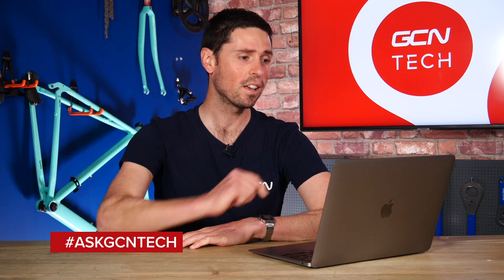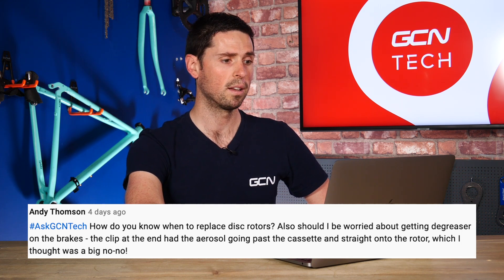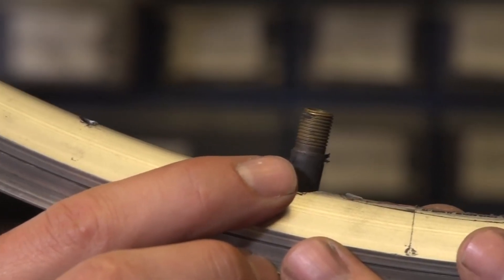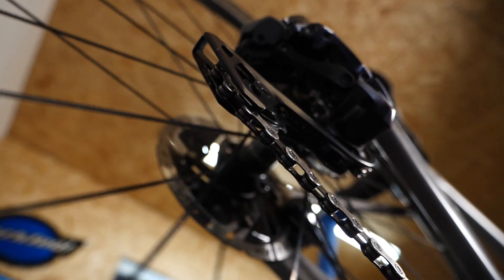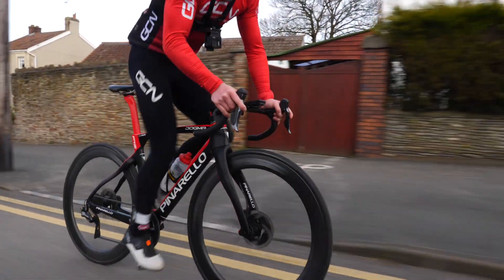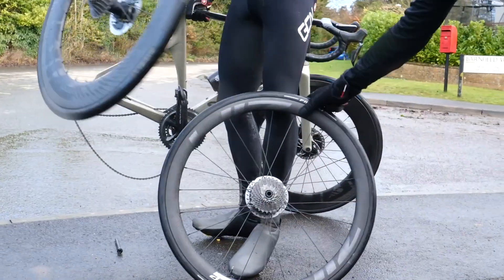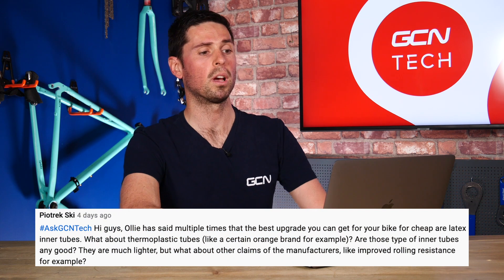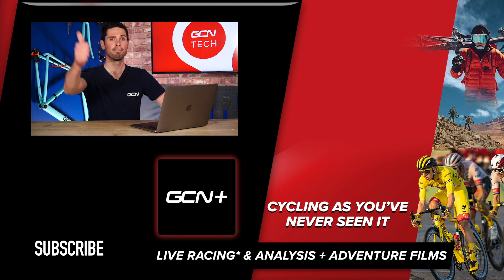When Should You Replace Your Bike's Disc Brake Rotors? | GCN Tech Clinic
When should you replace the disc brake rotors on your bike? Are all 1:1 gear ratios equal? Should you deflate your bike's tyres before flying with it? All of these questions, and more, answered in this week's GCN Tech clinic!

Do you have a burning bike tech related question? Leave it in the comments below using the hashtag AskGCNTech and we'll answer it in a future episode of the GCN Tech Clinic!

0:00 Intro
0:13 Should you deflate your tires before flying with your bike?
0:56 How do you know when to replace disc brake rotors?
2:03 What are the drawbacks of Schrader valves?
2:58 Are all 1:1 gear ratios created equal?
4:17 Can you lose weight after a single bonk?
5:17 Do you have to adjust your disc brakes with different wheels?
6:40 Can sparks damage a carbon frame?
7:32 What type of inner tubes are best?

ES_Maiden Voyage - Duke Herrington.mp3